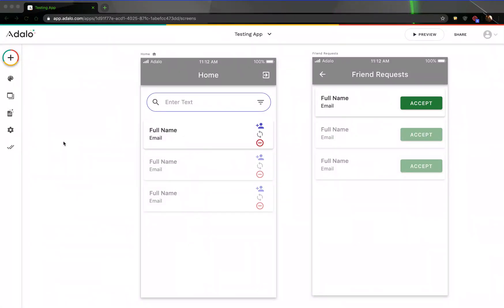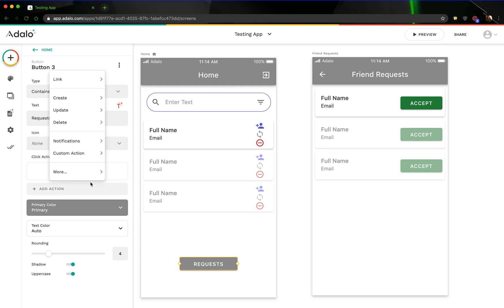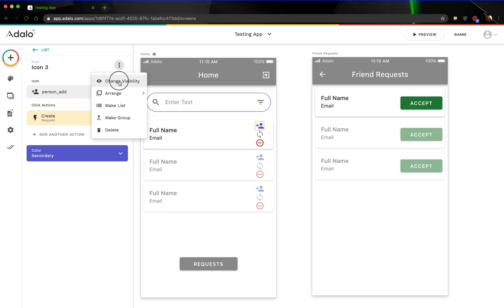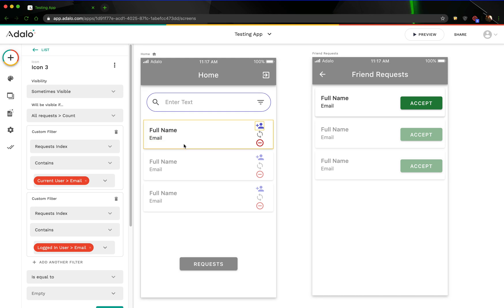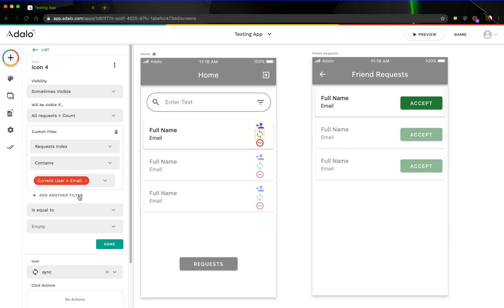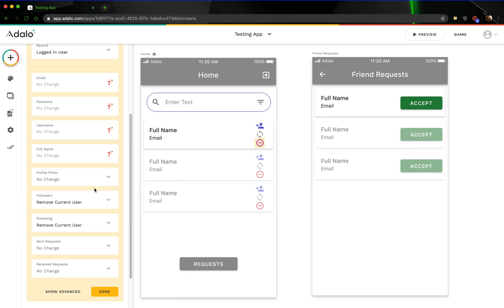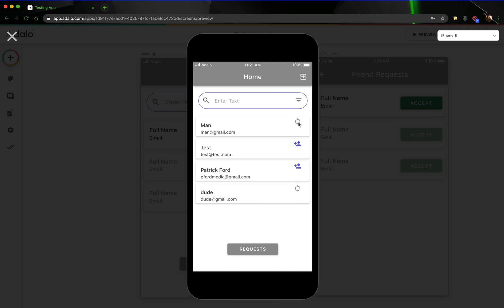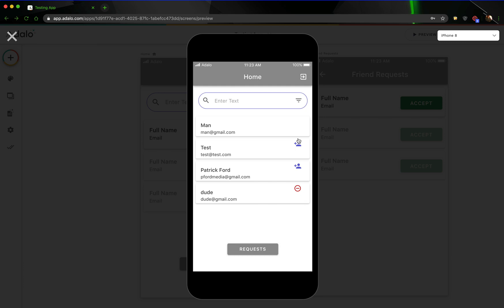Friend Requests Function in Adalo: Part 2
Need additional help?